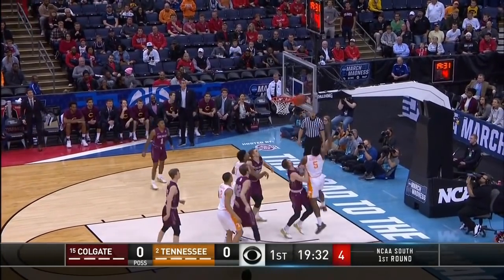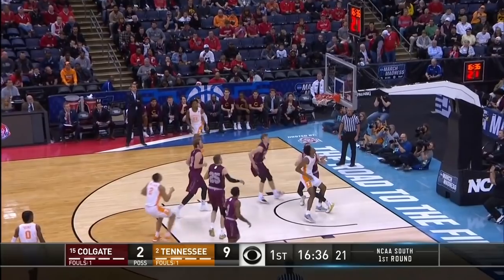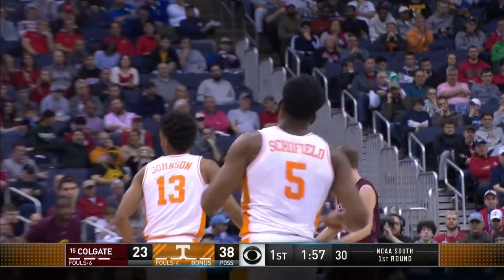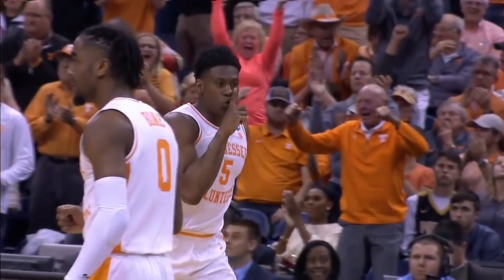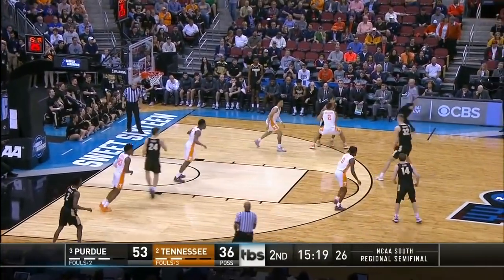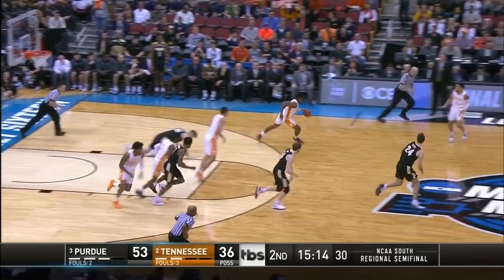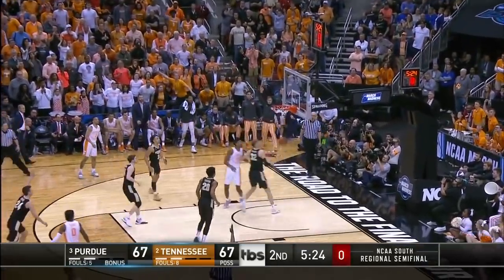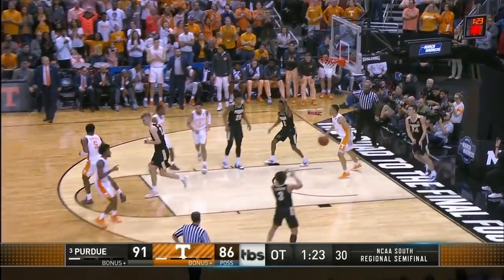Admiral Schofield: 2019 NCAA tournament highlights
Watch all of Admiral Schofield's highlights from all of Tennessee's games in the 2019 NCAA tournament.